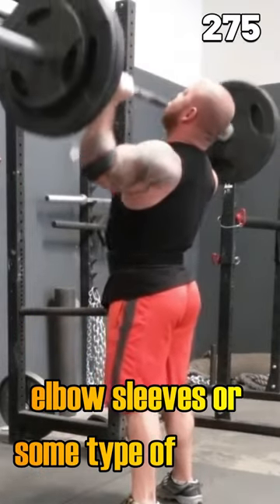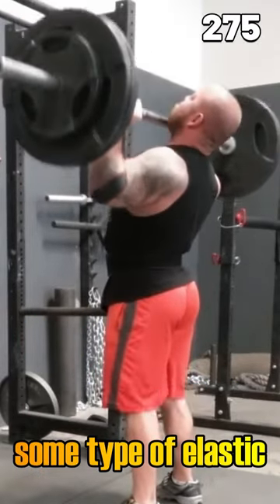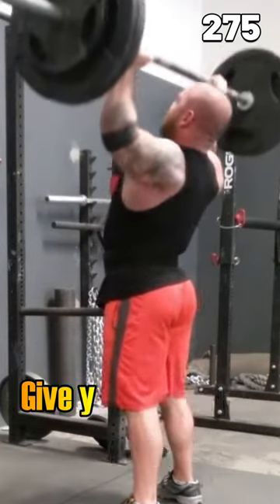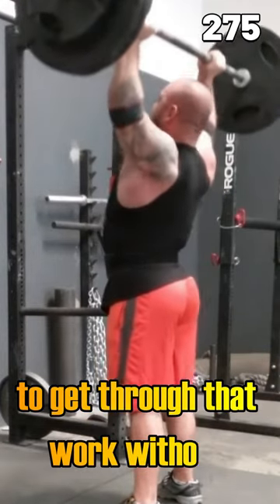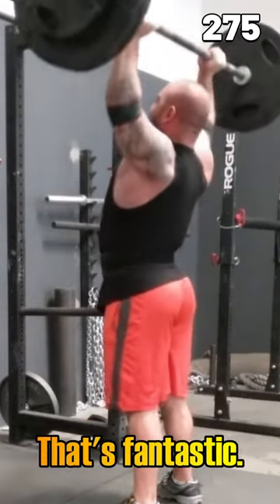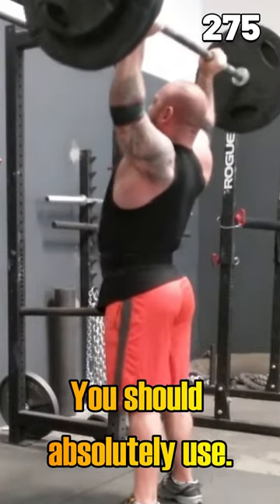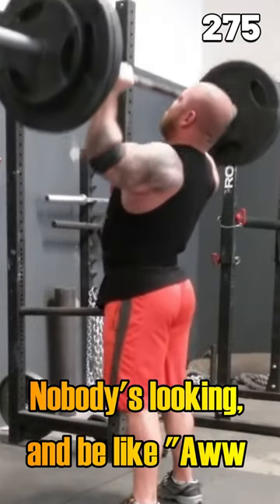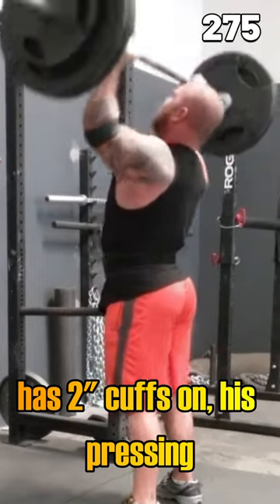"Elbow wraps are CHEATING!"